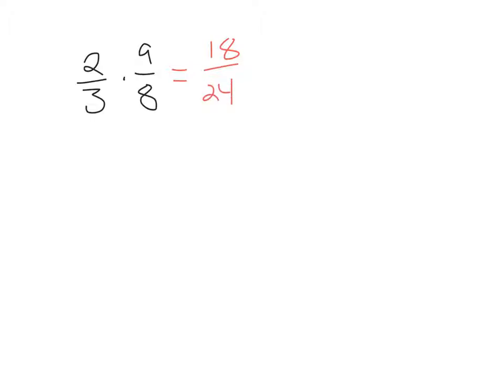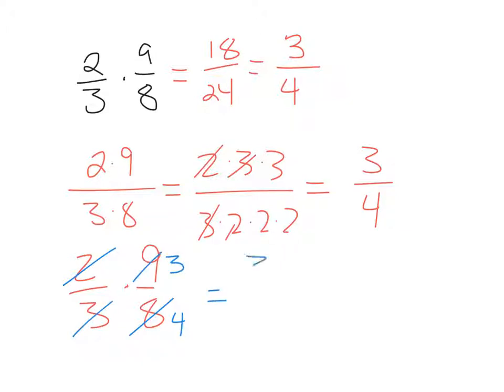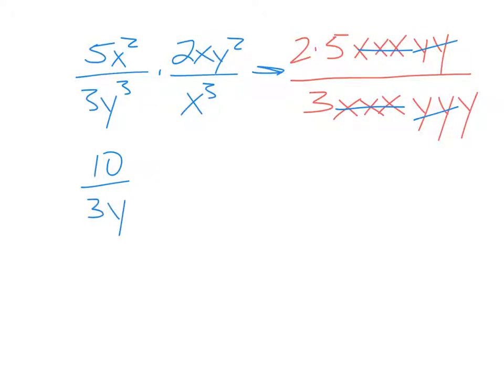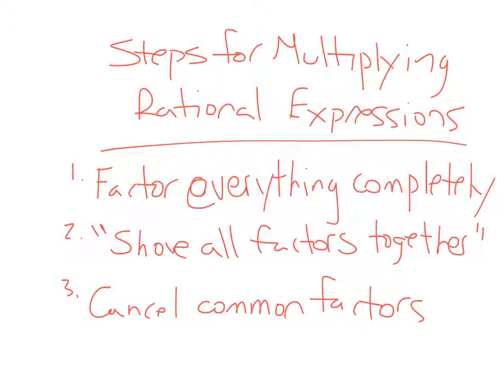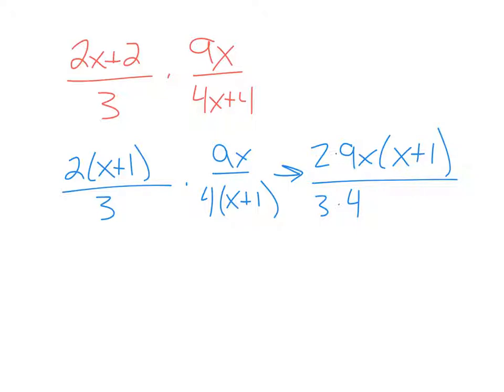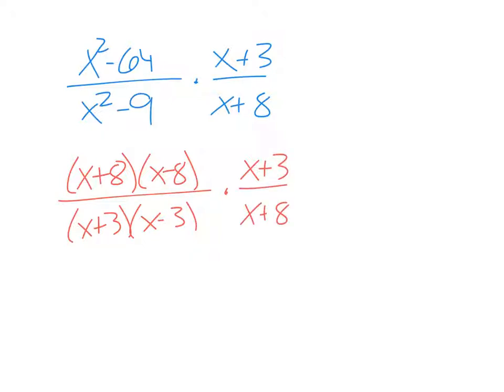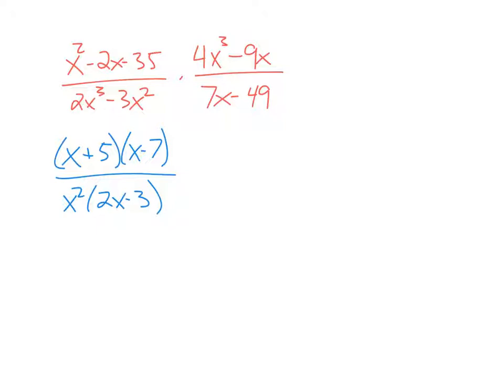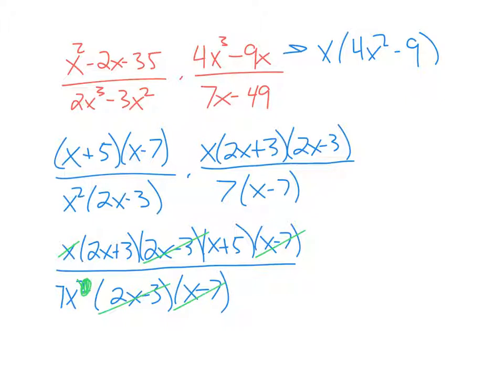Multiply Rational Expressions